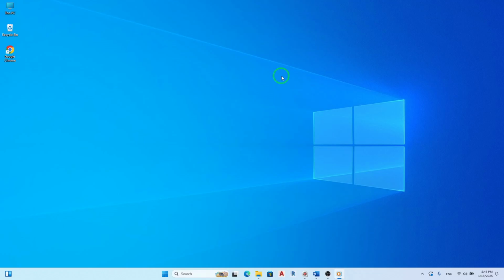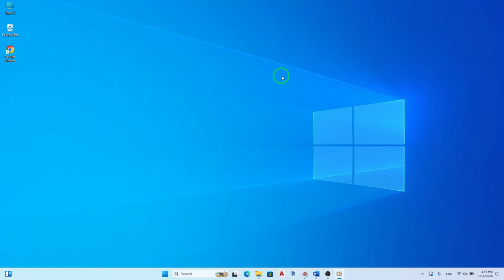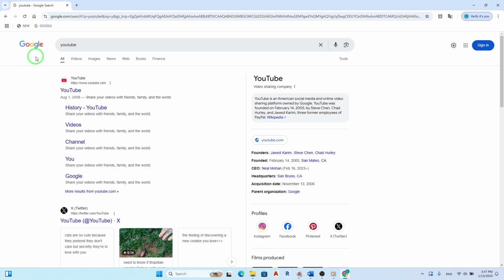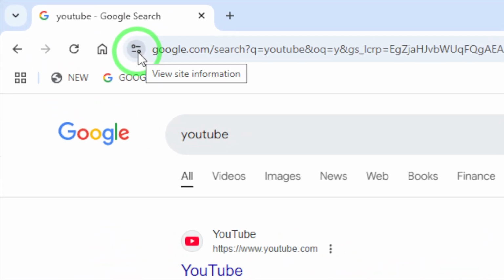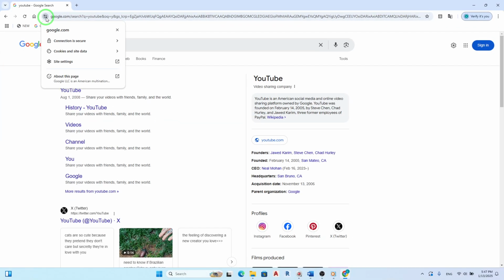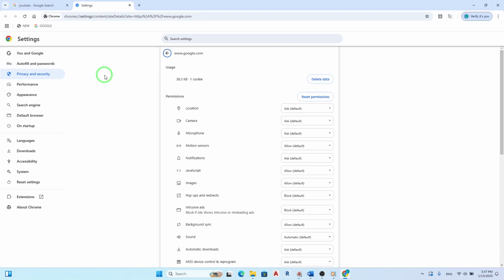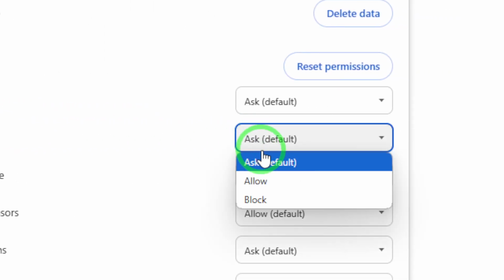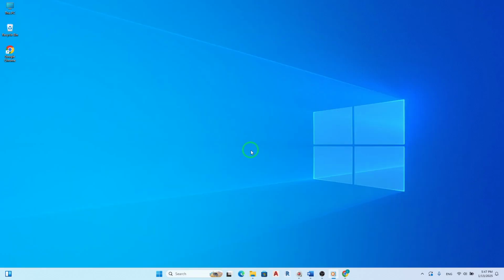How to Block Camera Permission On Google Chrome On PC (New Update)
Learn how to block camera permissions on Google Chrome with this easy step-by-step guide. Protect your privacy by managing which sites can access your camera with the latest updates.

1. Open Chrome Browser

2. Open the site you want

3. Next to the web address, click View site information

4. Open Site settings

5. Next to Camera, choose Block

Chapters:
00:00 Intro
00:12 Soultion
01:05 Outro